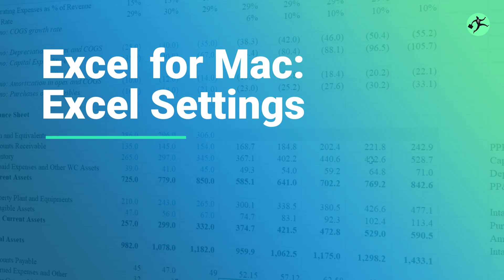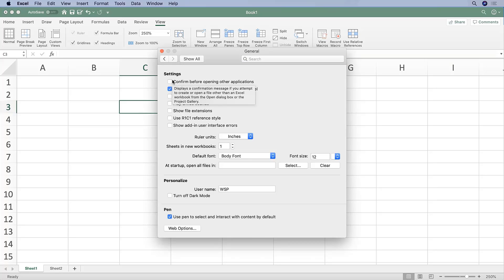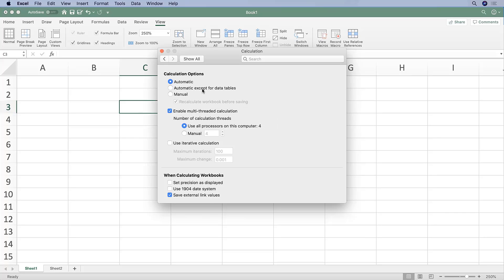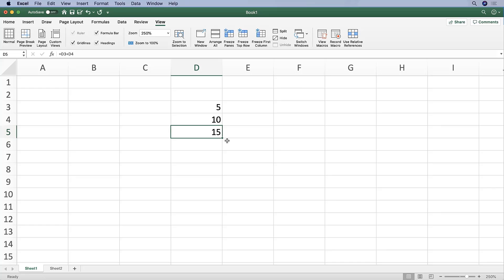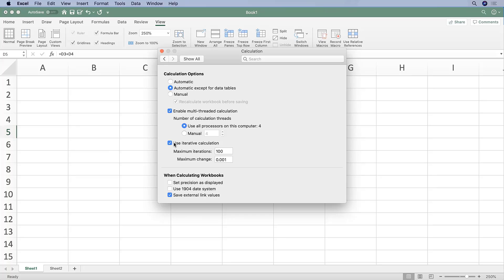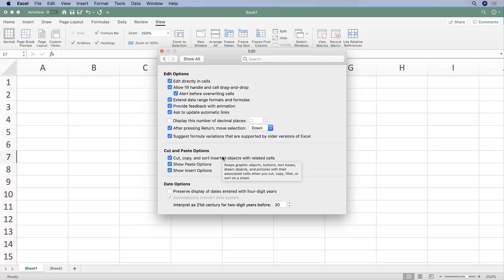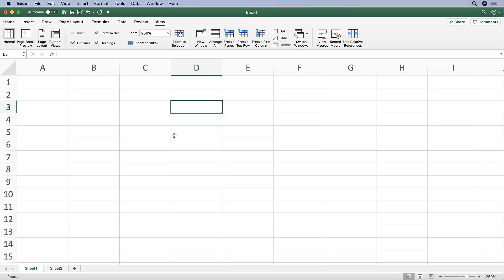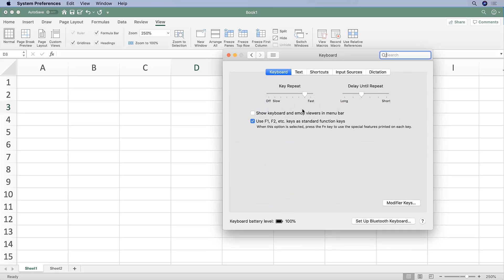Excel for Mac: Excel Settings